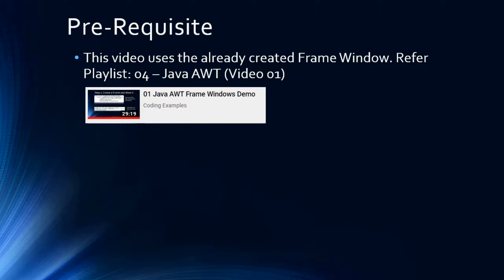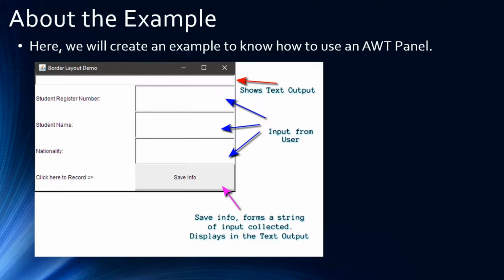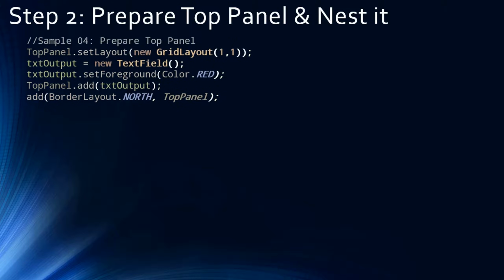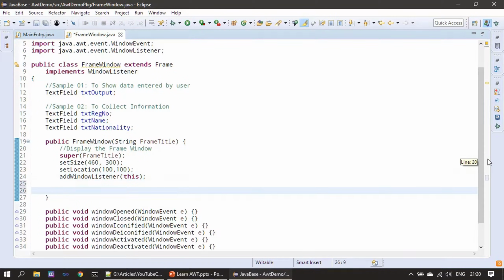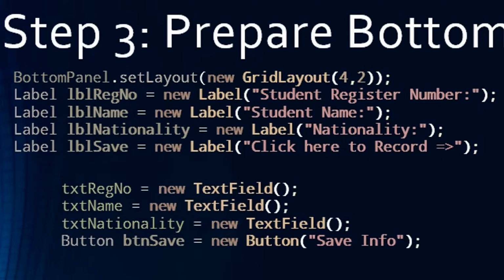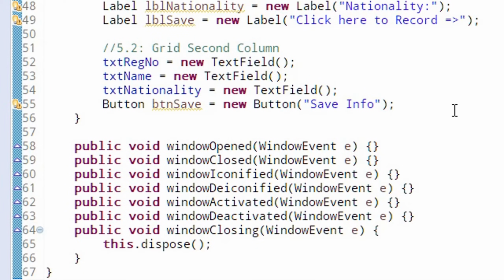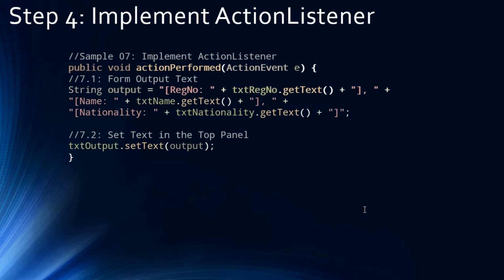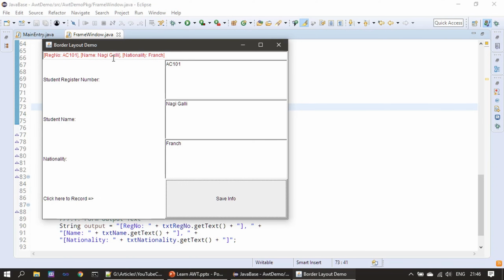10 Java AWT Panel & Nested Containers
In this video, we will create two AWT Panels with controls in it. Then we will add those to the AWT Frame Window. This video will help you understand how to use Nested Containers.